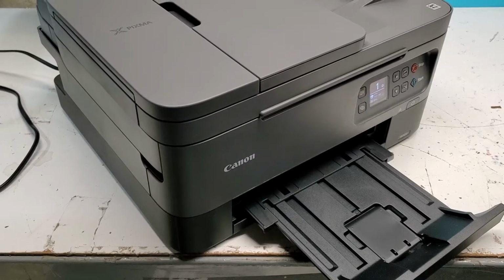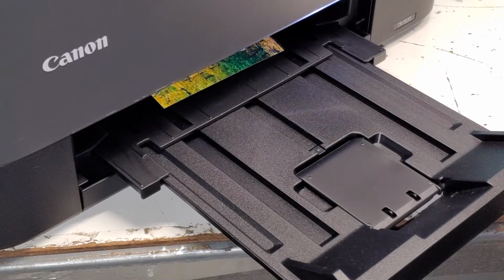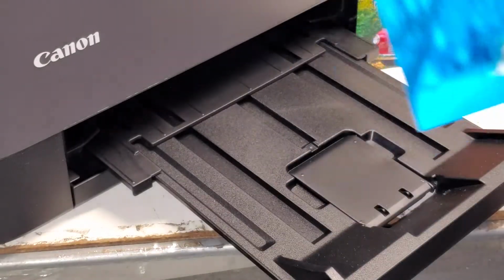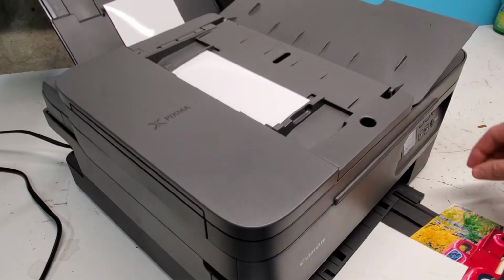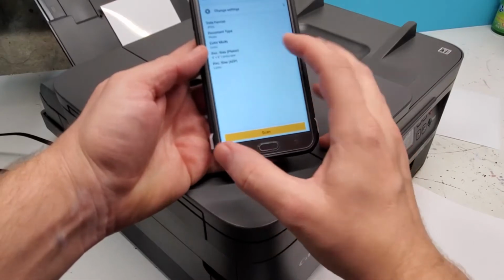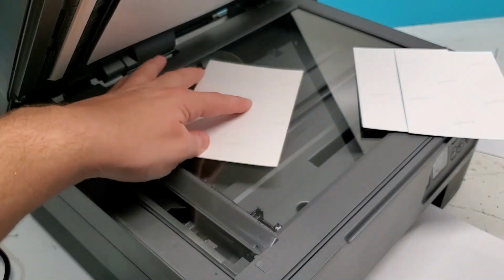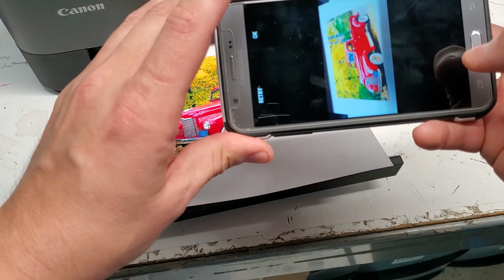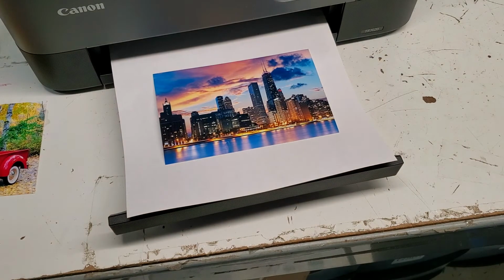Printing and Scanning Photos on Canon Pixma TR7020 Printer Using Inkjet/SELPHY App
In this video I test a photo print quality on Canon Pixma TR7020 and also try to scan the photos with scanner on printer and using App only without scanner.
The ink cartridges are refilled. Here's the link to our Canon 260 and 261 refilling ink video:

Our eBay store: